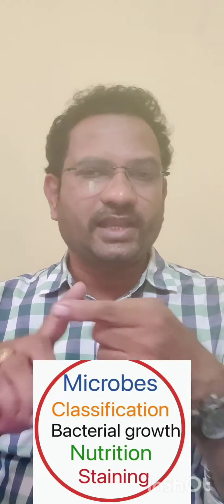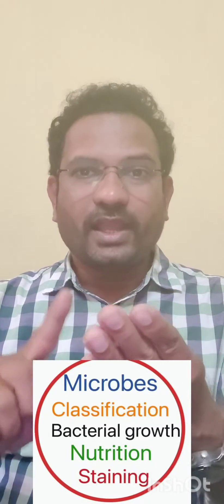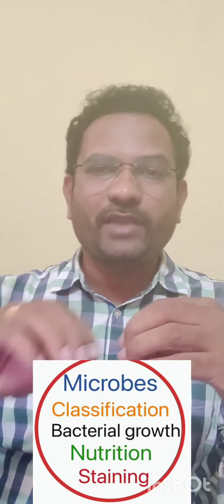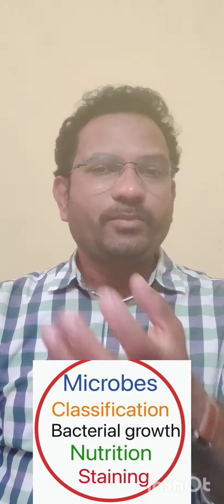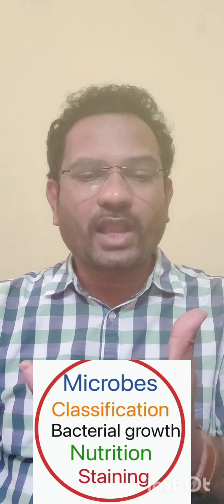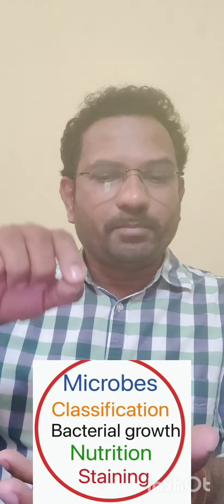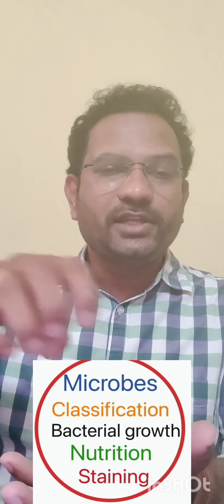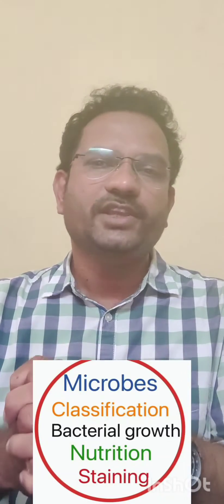Drug Inspector Preparation: Health education and Community Pharmacy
This video explains the subject - Health education and Community Pharmacy - syllabus and how to read for the exam.